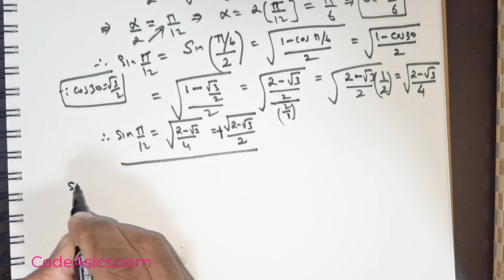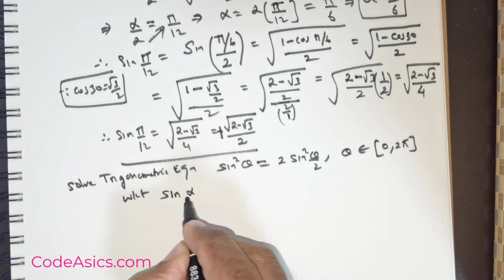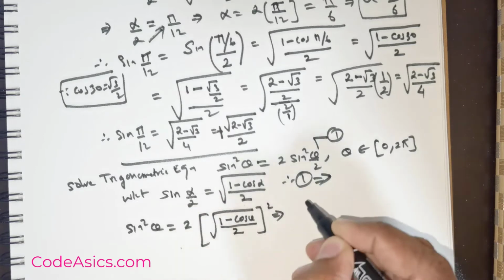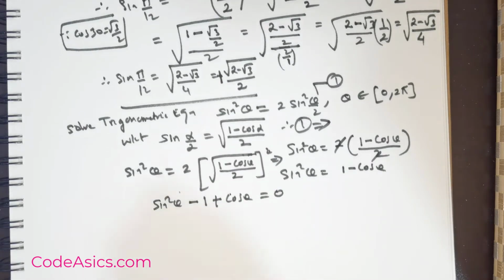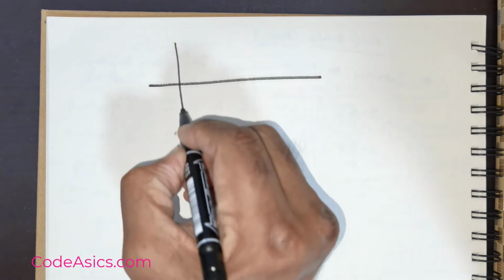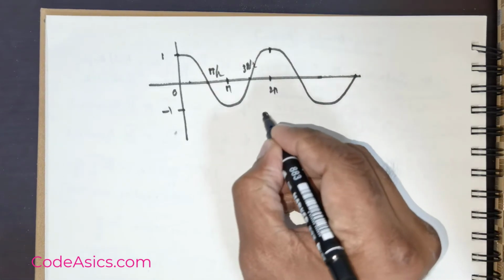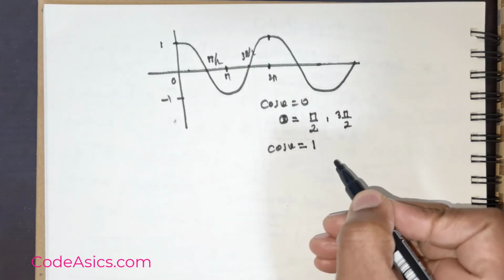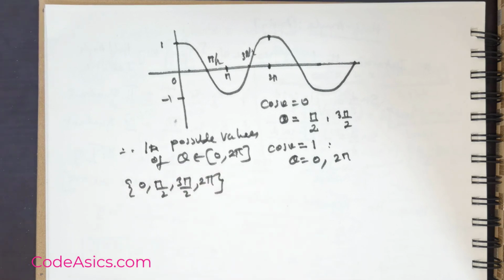Can you Prove this Identity?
These small lessons are curtain raiser for the coming 9 hour long course on trigonometry. This course can be used by anybody and anyone, especially those aspiring to give University |Competitive Exams

Learn every detail topic of Trigonometry Grade 10 and Grade 11.Learn every detail of today’s topic Trigonometry basics Class 11 IIT JEE. You can now watch all session of Trigonometry Class 11 IIT JEE | Trigonometry Class 11 JEE Mains 2023 | Trigonometry basic concepts Class 11 | Trigonometry JEE Mains One shot | Trigonometry IIT JEE 2023 | Trigonometry JEE 2023 | JEE English Online Classes | Online Coaching for IIT JEE|Online Coaching for all Competitive Exams.